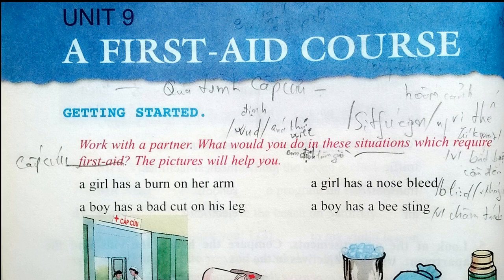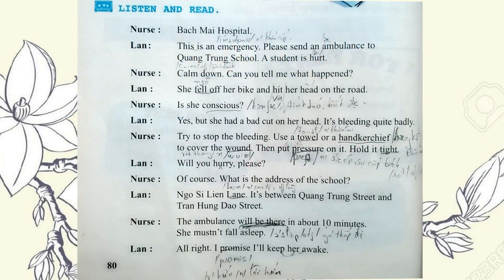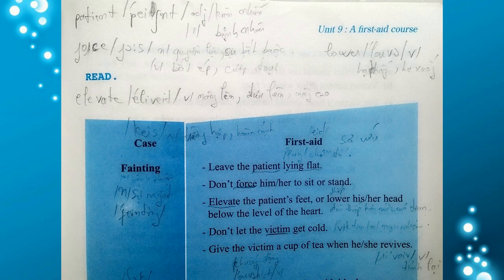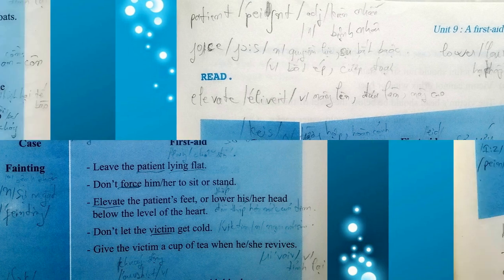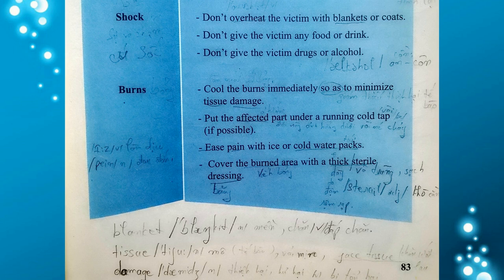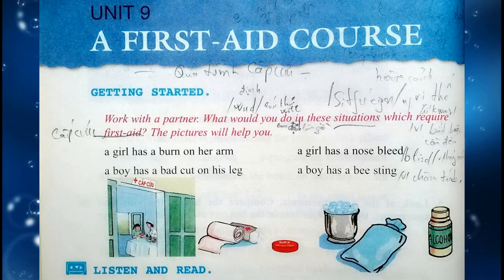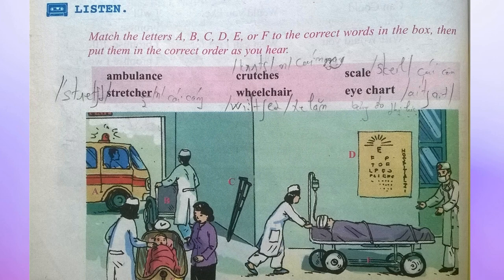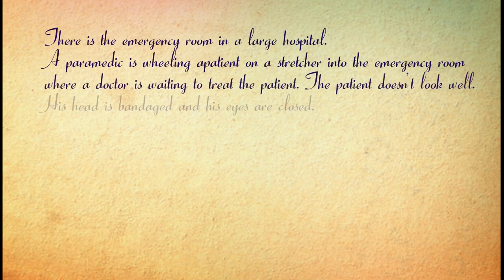Bài Nghe Tiếng Anh Lớp 8 Unit 9 Phần A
bai nghe tieng anh lop 8 unit 9, sach giao khoa chuong trinh moi